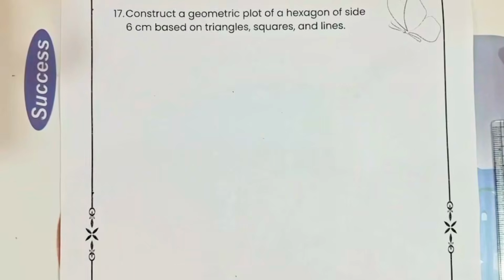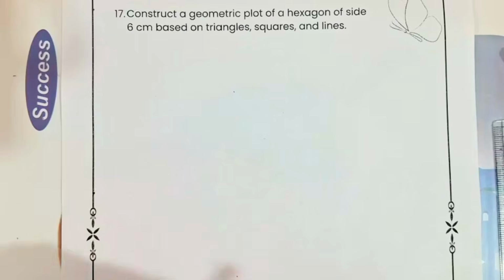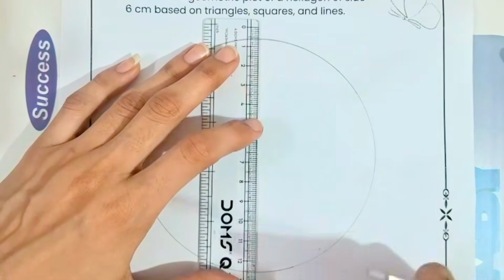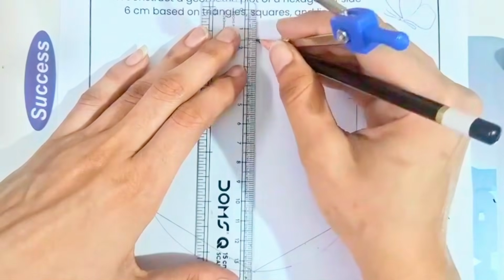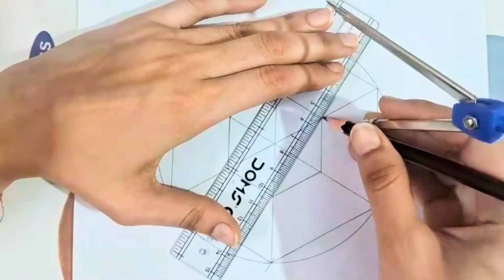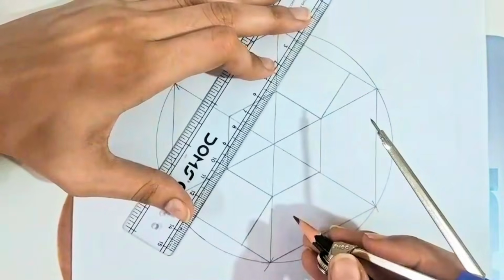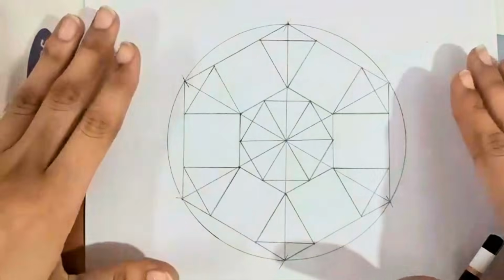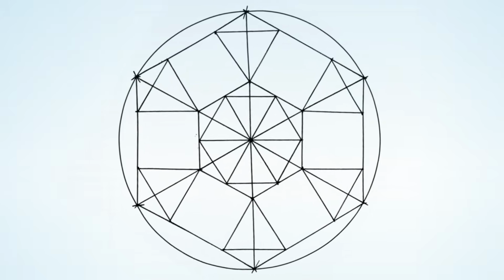Class 10 | Technical Art | Q.17 | Construction of a Geometric Plot of a Hexagon (Side 6 cm)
In this video, the construction of a geometric plot of a hexagon of side 6 cm based on triangles, squares, and lines is explained step-by-step using proper geometrical construction methods.

🔹 Question 17: Construct a geometric plot of a hexagon of side 6 cm based on triangles, squares, and lines.
🔹 Subject: Technical Art
🔹 Class: 10
🔹 Topic: Geometric Design Construction
🔹 Board: UP Board

This video is part of a complete Technical Art construction series for Class 10 students preparing for board exams.

👉 Follow the steps carefully and practice the construction along with the video.